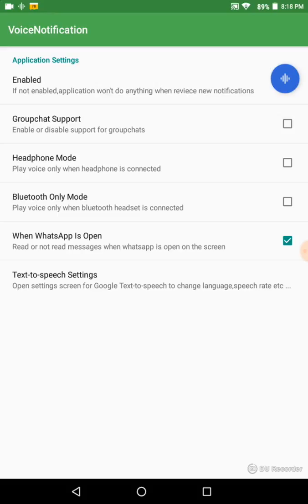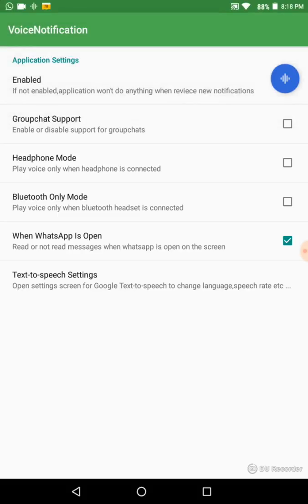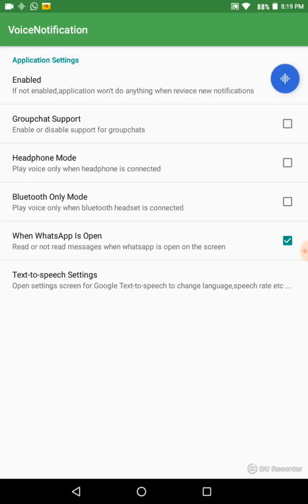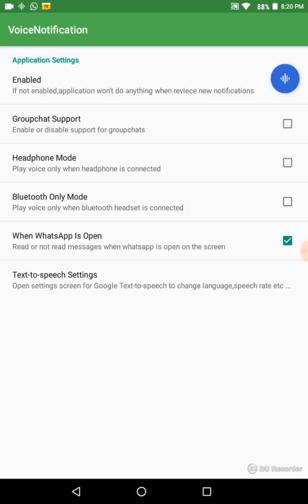How to read out WhatsApp messages using Text To Speech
In this video, I demonstrate how to read out whatsapp message is automatically on your android device using voice notification application.

This may be useful for people who find it difficult to operate computer or mobile using their fingers or hands because of disability or For example, because of chronic pain conditions like fibromyalgia and RSI.